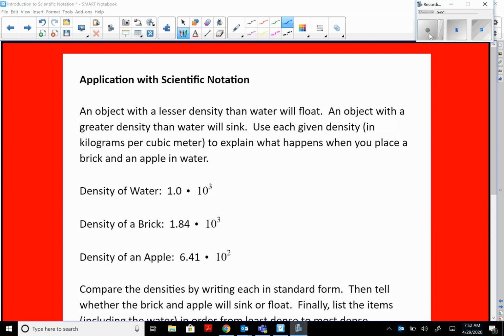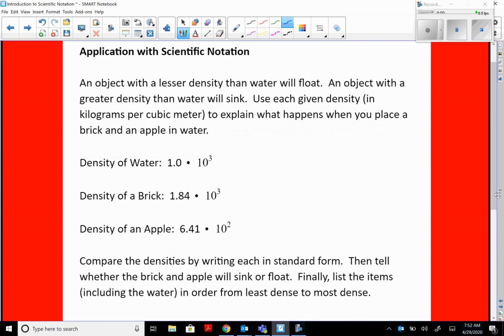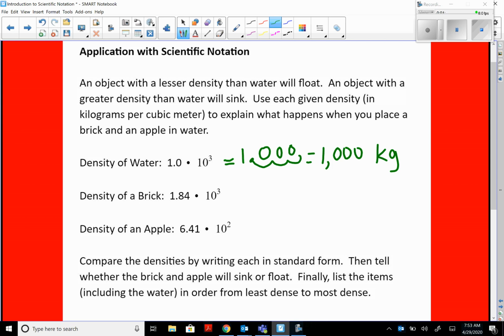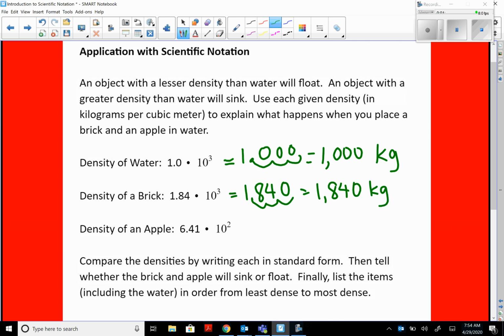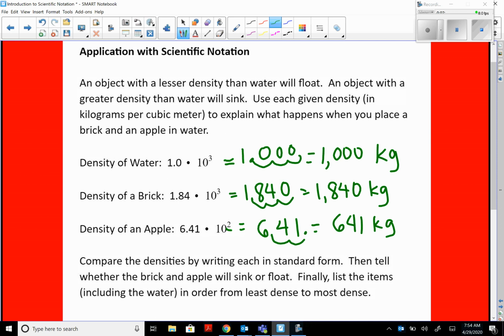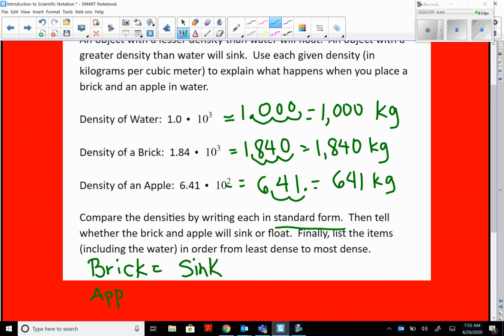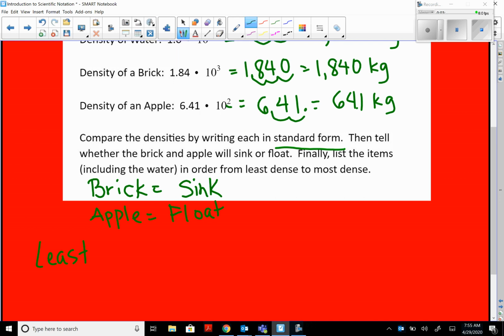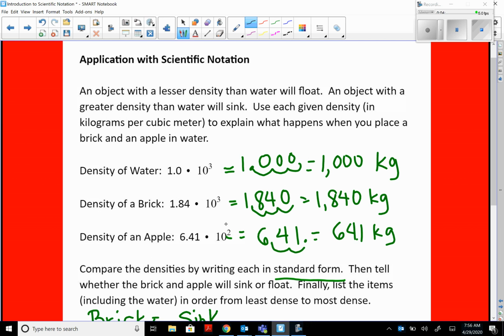Scientific Notation Video 4